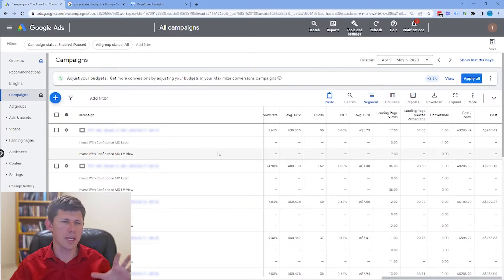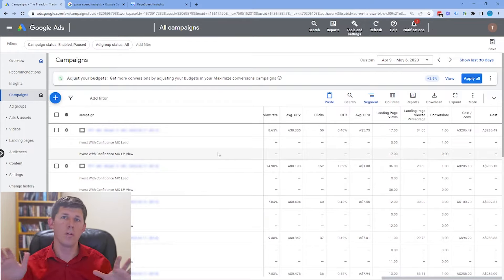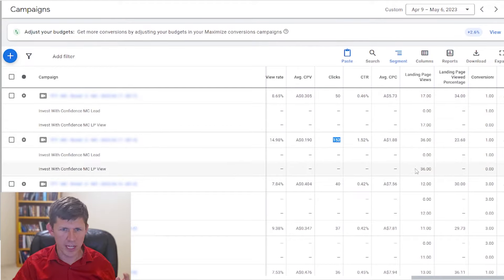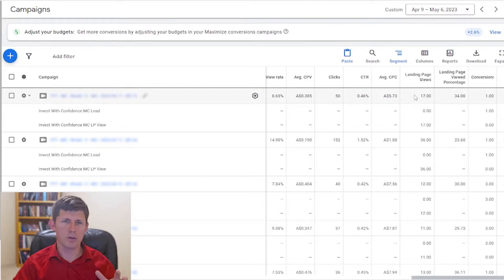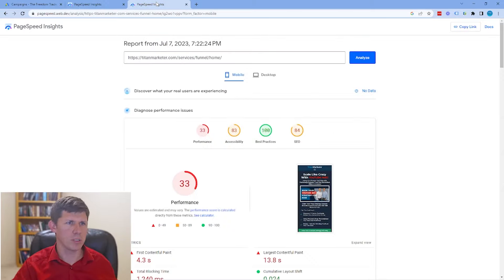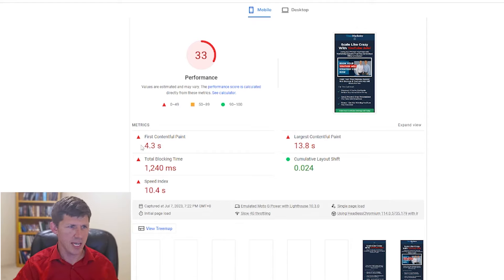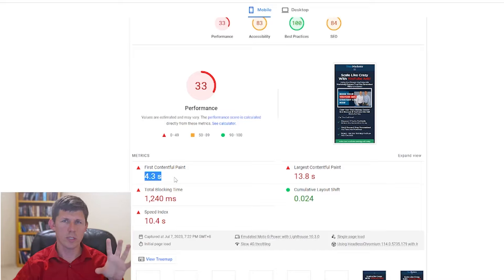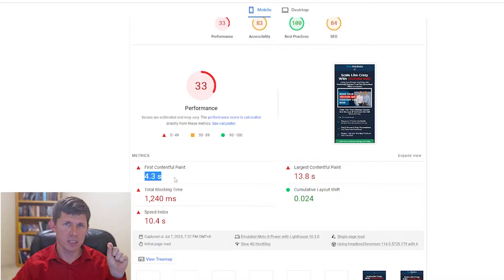Is Your Website Burning Your Ad Budget?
Want us to handle this for you or teach you how?

In this video, I'm gonna show you one of the sneakiest Google Ad money traps that will cost you thousands or more on your advertising, and how to detect and avoid it.

Chapters:

00:00-00:31 - Intro
00:32-02:13 - Massive Ad Misconception
02:14-04:20 - How Fast Is Page Speed
04:21-04:47 - Next Steps